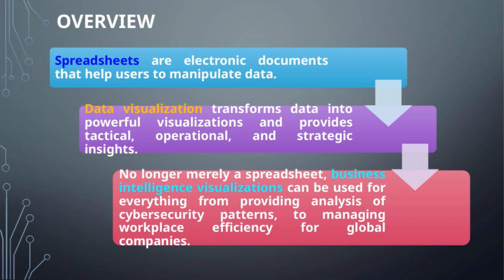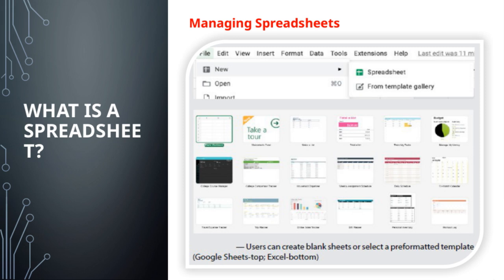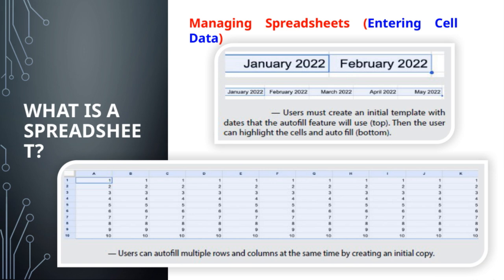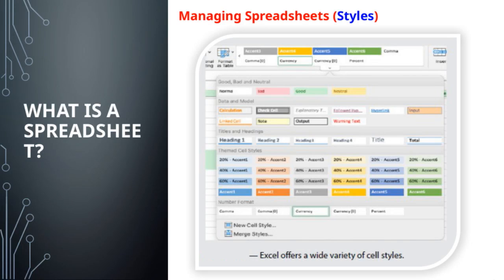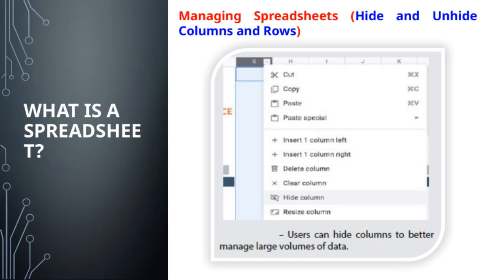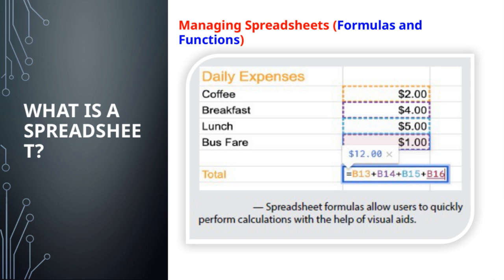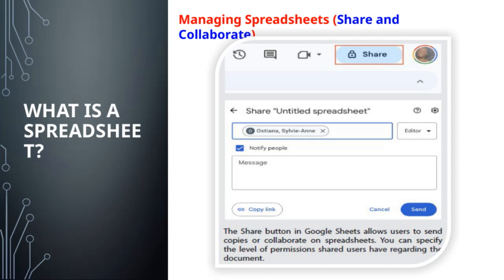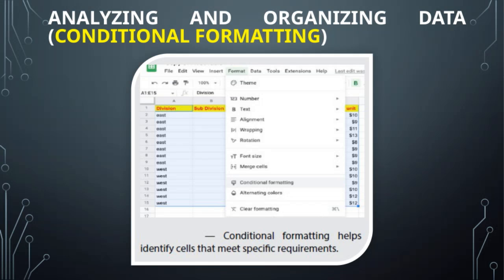Information Technology | 08 Introduction to Spreadsheets | Assoc. Prof. Yasser M. Madany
Data Is Everywhere — Spreadsheets Turn It into Power.

Behind every budget, report, analysis, and business decision lies a spreadsheet.

In this engaging and practical lecture, Assoc. Prof. Yasser M. Madany (Senior IEEE & URSI Member, ) introduces you to the world of spreadsheets, showing how rows, columns, formulas, and charts transform raw data into clear insights and smart decisions.

This lecture takes you from basic spreadsheet concepts to real world data organization and analysis, using modern tools like Microsoft Excel and Google Sheets.

* Understand how spreadsheets really work
* Perform calculations using formulas and functions
* Format, organize, and style data professionally
* Create charts and visuals that tell stories
* Filter, sort, and analyze data efficiently
* Share and collaborate on spreadsheets with others

البيانات في كل مكان - جداول البيانات تحوّلها إلى قوة.

يُعدّ جدول البيانات أساس كل ميزانية، وتقرير، وتحليل، وقرار تجاري.

في هذه المحاضرة الشيقة والعملية، يُعرّفكم الأستاذ المشارك ياسر م. مدني (عضو بارز في معهد مهندسي الكهرباء والإلكترونيات والاتحاد الدولي لجمعيات البحث العلمي، على عالم جداول البيانات، موضحًا كيف تُحوّل الصفوف والأعمدة والصيغ والرسوم البيانية البيانات الخام إلى رؤى واضحة وقرارات ذكية.

تأخذكم هذه المحاضرة من مفاهيم جداول البيانات الأساسية إلى تنظيم البيانات وتحليلها في الواقع العملي، باستخدام أدوات حديثة مثل مايكروسوفت إكسل وجوجل شيتس.

* فهم آلية عمل جداول البيانات
* إجراء العمليات الحسابية باستخدام الصيغ والدوال
* تنسيق البيانات وتنظيمها وعرضها بأسلوب احترافي
* إنشاء رسوم بيانية ورسوم توضيحية تُقدّم معلومات قيّمة
* تصفية البيانات وفرزها وتحليلها بكفاءة
* مشاركة جداول البيانات والتعاون عليها مع الآخرين

📌 تابع واشترك في قناتنا على يوتيوب لإتقان الأدوات الرقمية التي تُحرك الأعمال والتكنولوجيا واتخاذ القرارات اليومية.